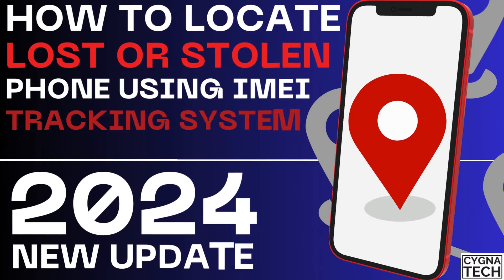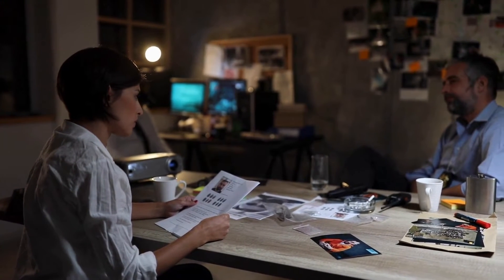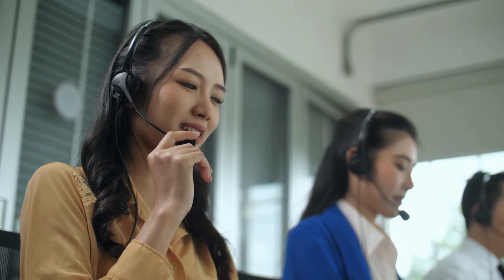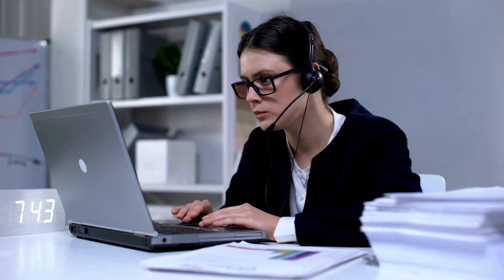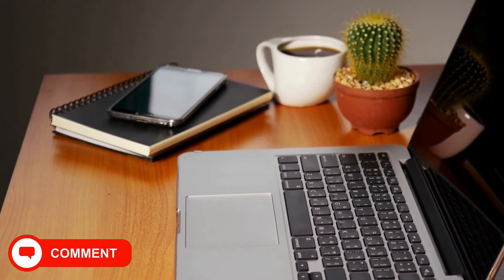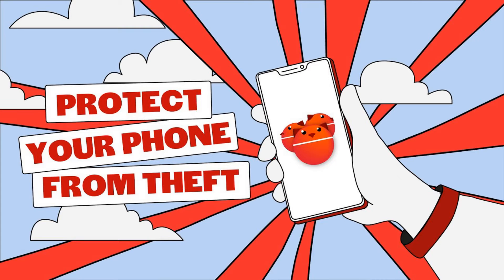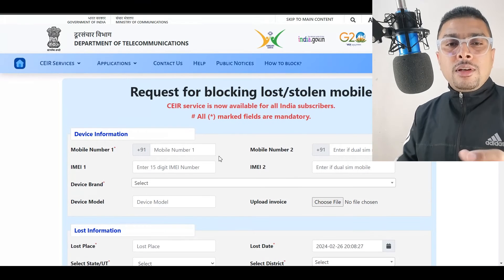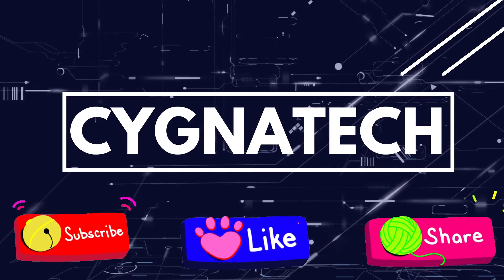How To Track A Lost Or Stolen Phone Using A Tracking System | 5 Methods To Trace A Stolen Phone 2024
Cheers!!!
Ken
Team CYGNATECH